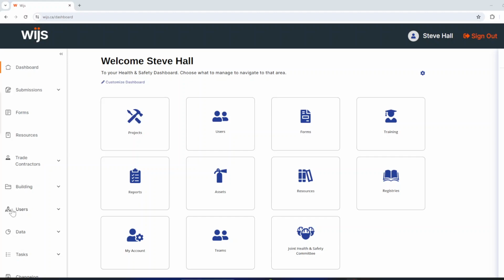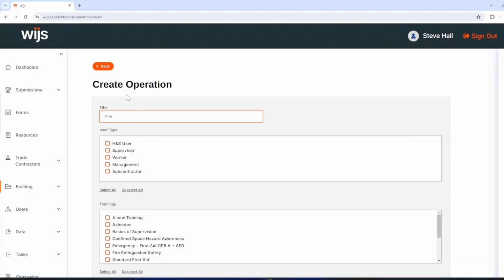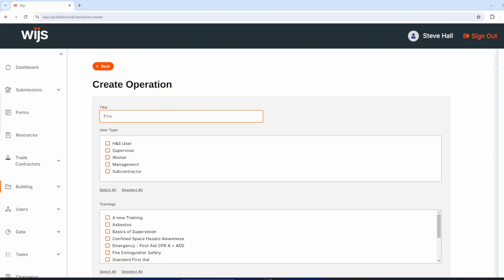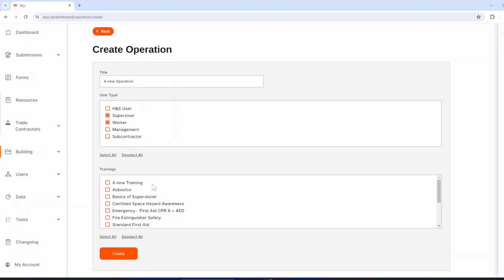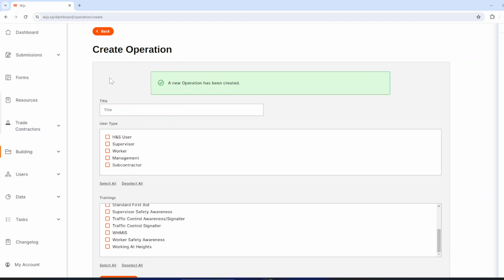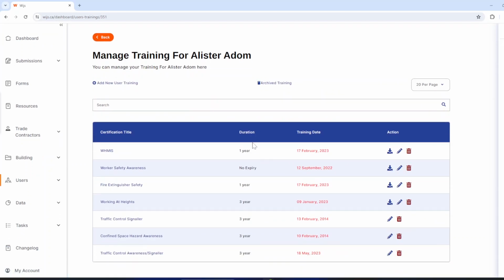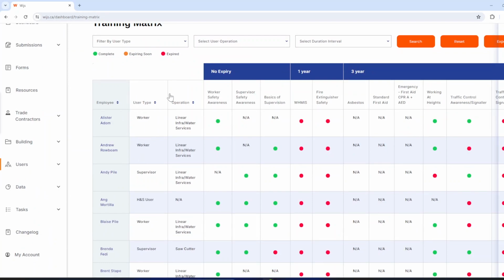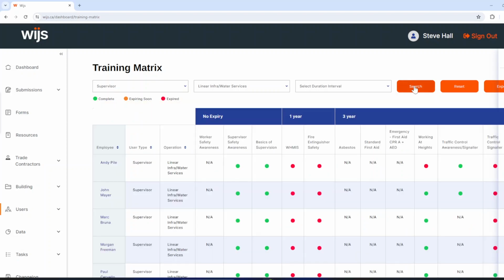Webapp - Operations - Intro and features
A quick explanation of how to create various operations and connect them with training and user types.